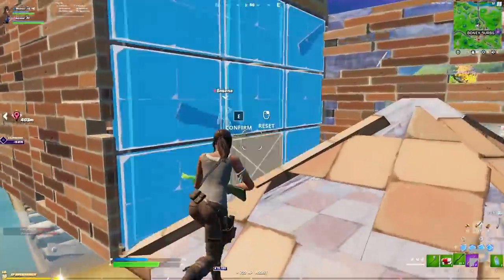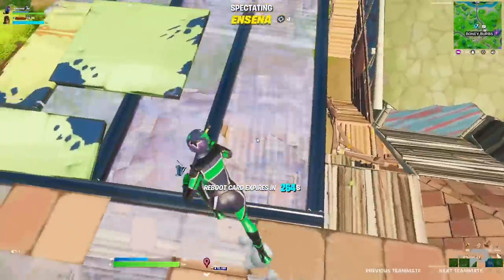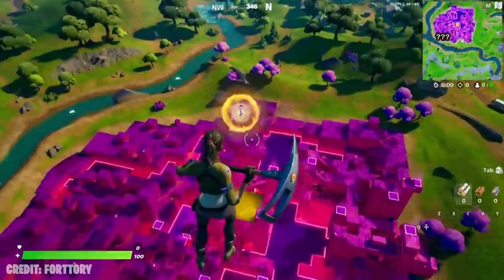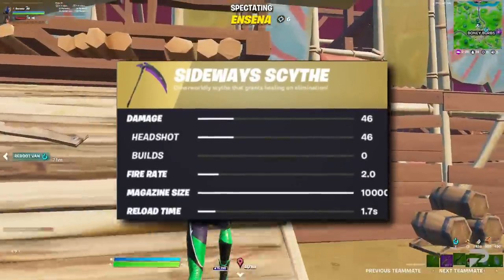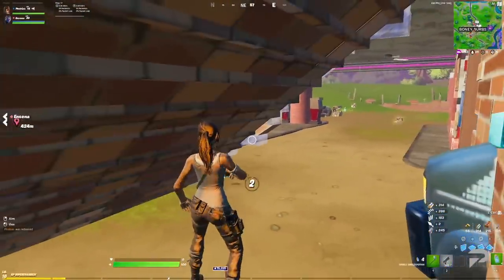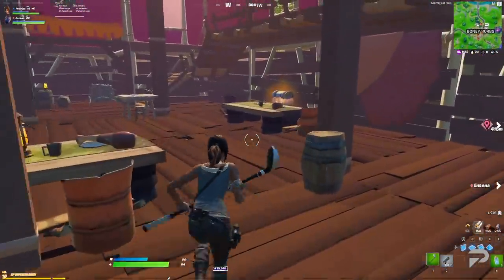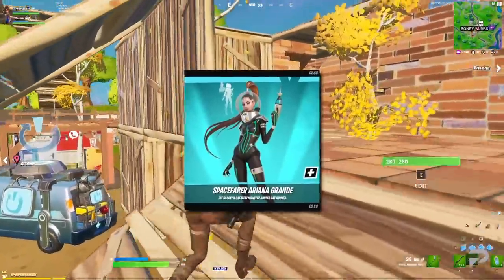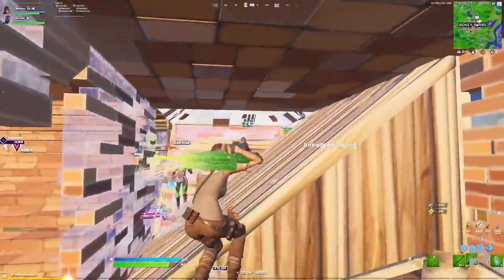Fortnite Update 18.21: EVERYTHING You NEED TO KNOW In UNDER 5 MINUTES! NEW POI & FORTNITEMARES!